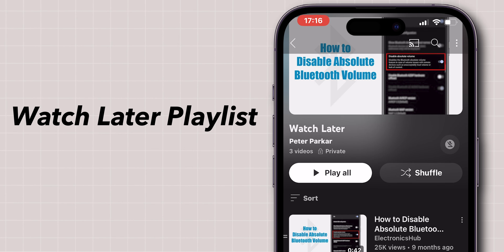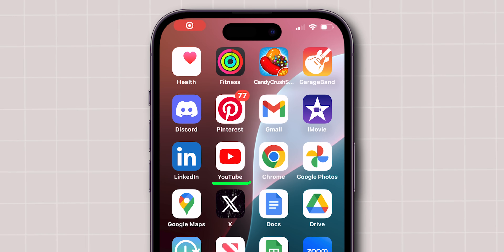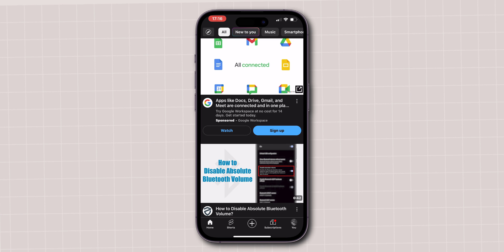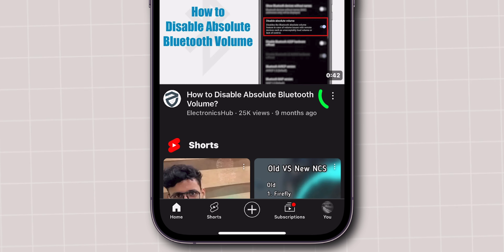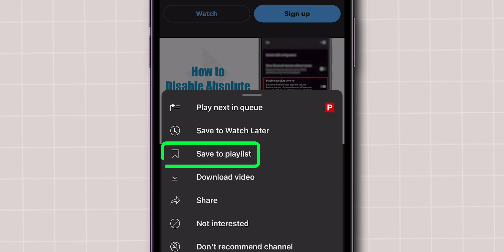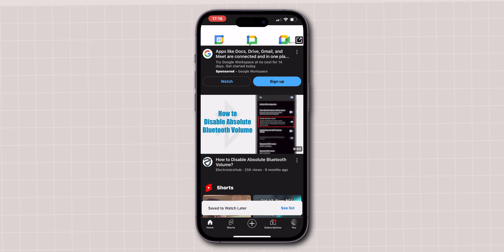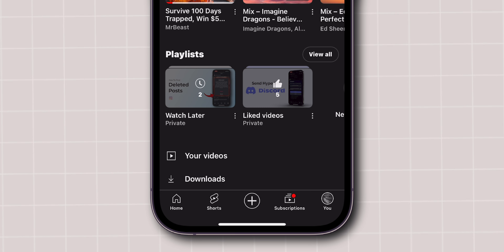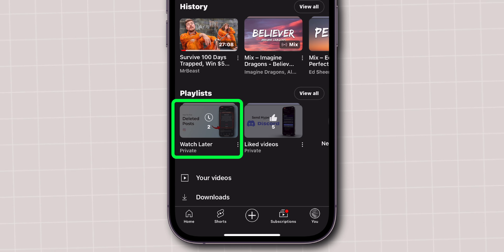How To Find Your Watch Later Playlist On YouTube?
In this video, we will guide you through the simple steps to locate your "Watch Later" playlist on YouTube in 2024. Whether you're using a computer, tablet, or smartphone, finding your saved videos has never been easier!

Learn how to:
- Access your Watch Later playlist quickly
- Organize and manage your saved videos
- Navigate YouTube's interface efficiently

Perfect for both beginners and seasoned users, this tutorial will ensure you never lose track of your favorite videos again.